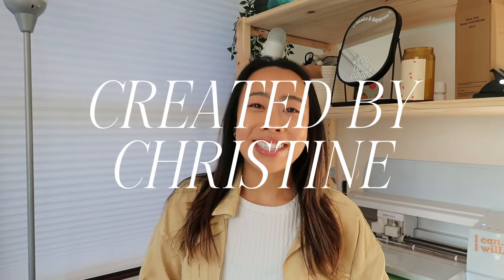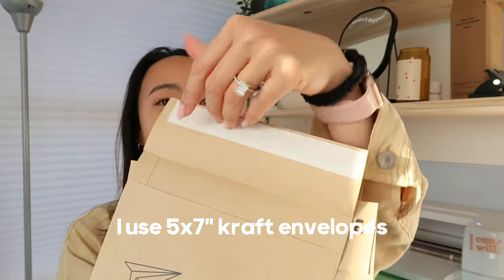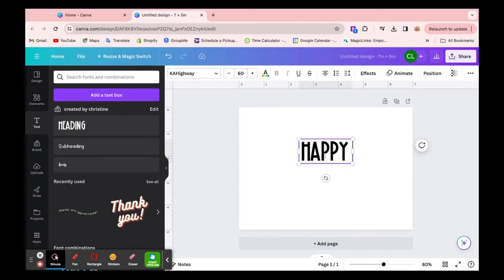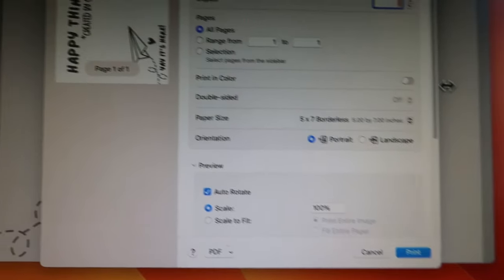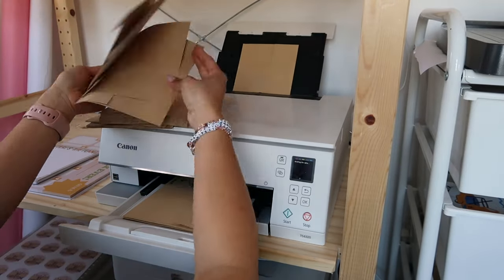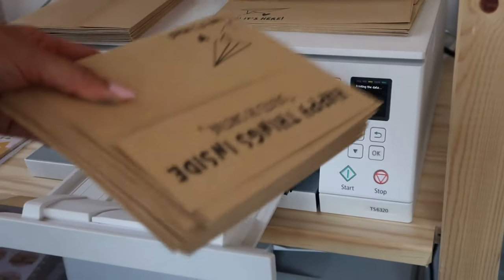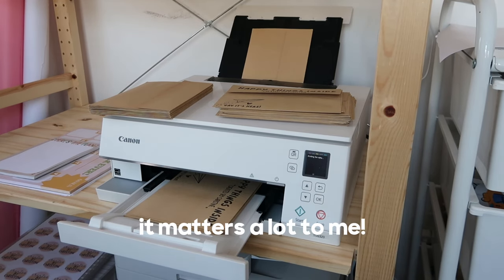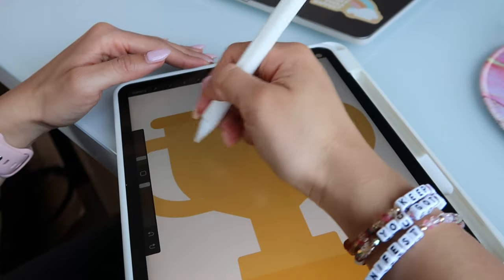How to Print Custom Envelopes | home inkjet printer, small business, event invitations, diy tutorial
The highly requested tutorial of how to print on envelopes! I have used kraft envelopes for my small business ever since I started my sticker shop in 2020. I knew I wanted to add a touch of branding and happiness to the packaging. Enter custom printed envelopes.

In this video, I show you an easy and free way to design the envelope and exactly how I print onto the envelope! Then, we pack some orders with the envelope to tie it all together :)

Kraft envelopes
Canon ink dupe
Shipping label printer

⭐︎ TIMESTAMPS
0:00 why I print custom envelopes
0:20 what I use them for
0:35 what you need
0:57 making a design
1:45 let’s print
6:32 packing orders w/ envelopes

‣ Quick release for tripod
‣ Editor: Capcut

♡ MORE CHRISTINE!